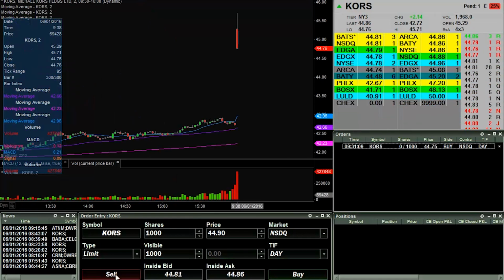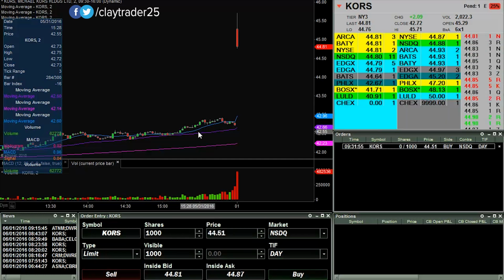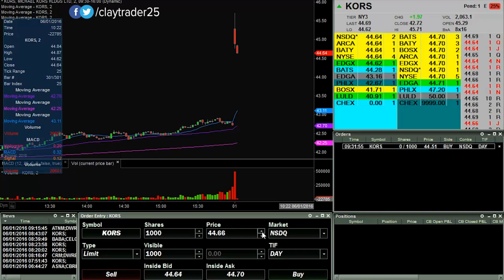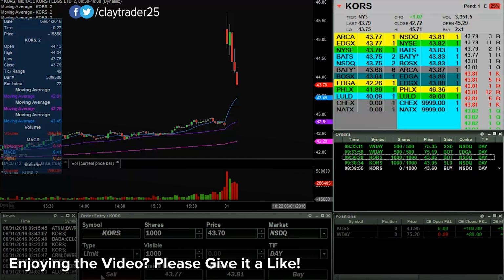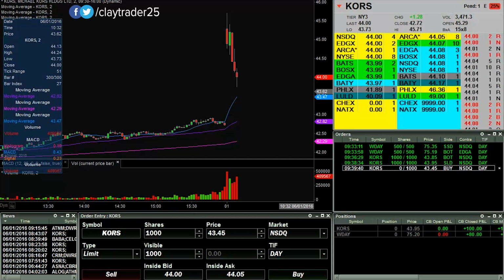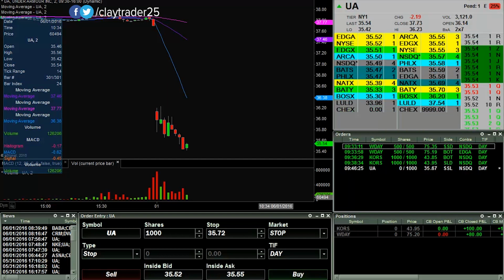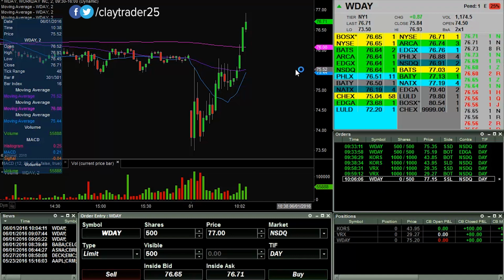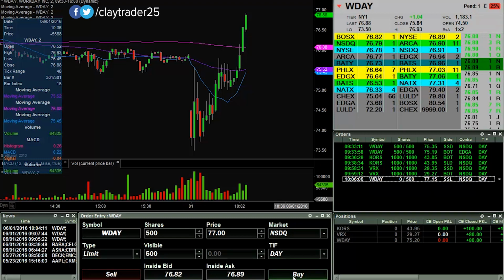Live Day Trading - A Quick $280 Opening Trade Session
This morning was solid, but I was a bit too conservative with some of my entry points and therefore didn't get filled, but it is what it is. I was pleased with the trading action and had myself in some good spots of limited risk and unlimited reward.